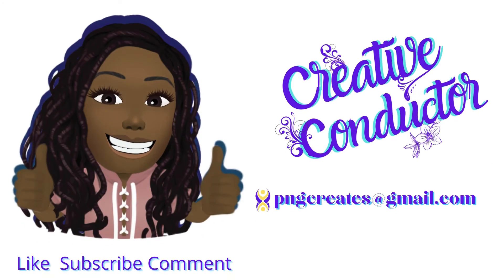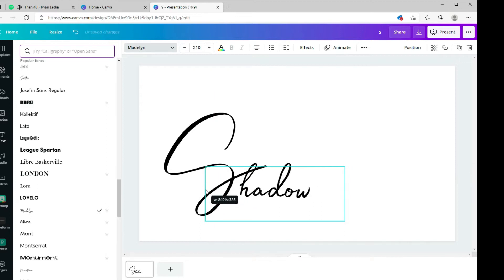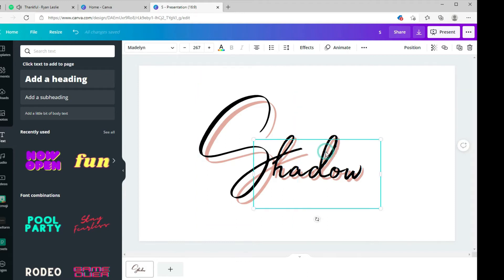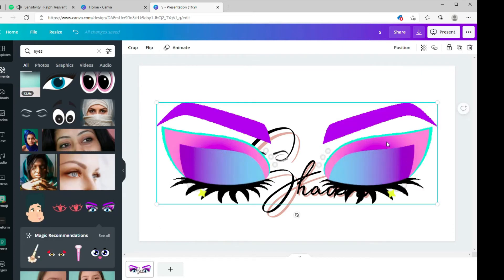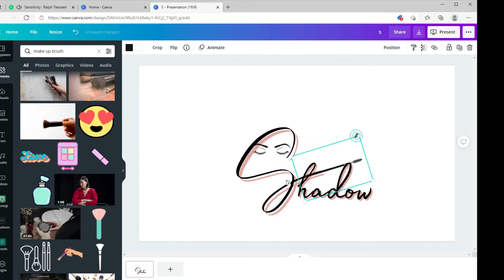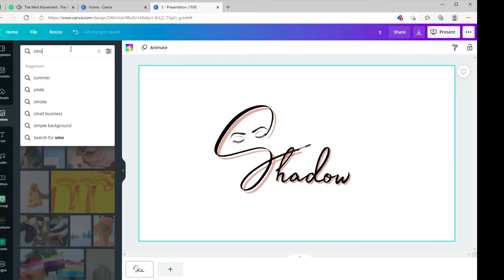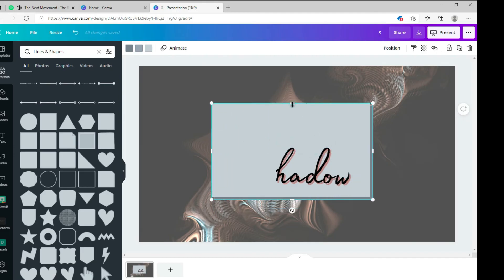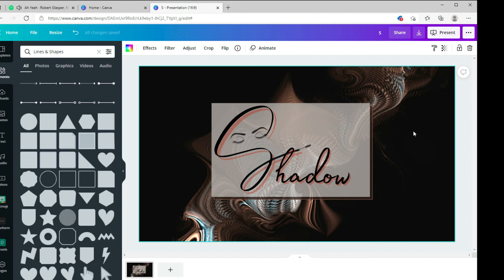How to create a Signature Logo with Canva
In this tutorial, you will have a step-by-step lesson on how to make your own logo using a signature style font.  You can use this method with the free or Pro subscription on Canva.